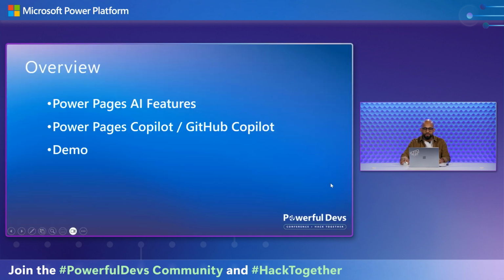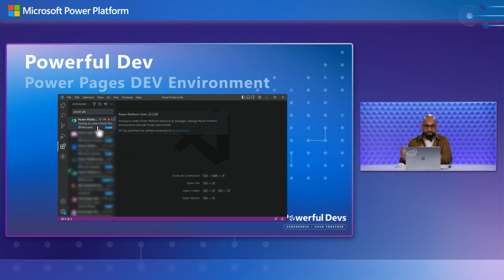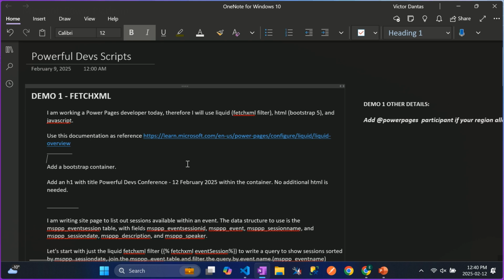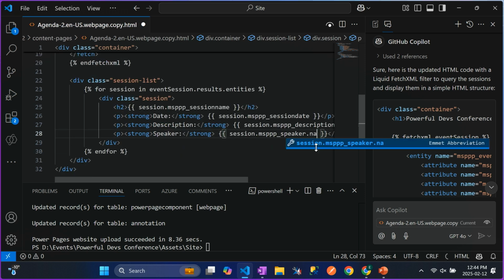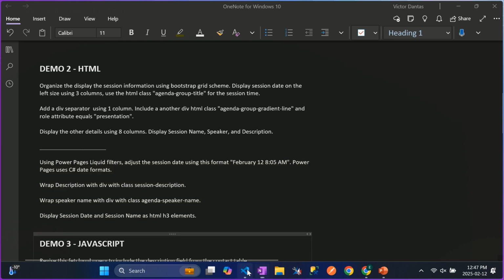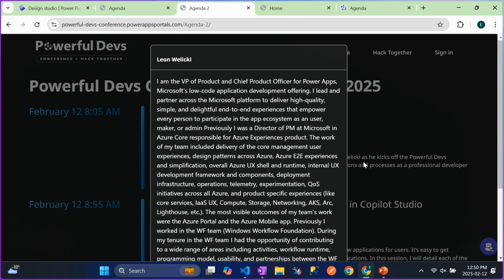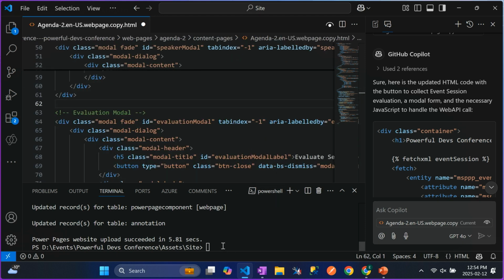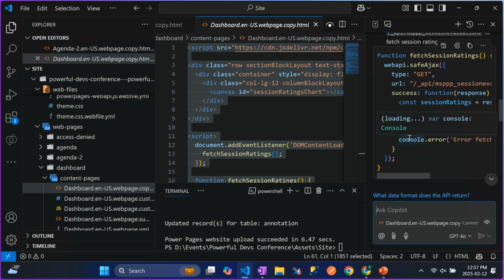5 ways to leverage Power Pages VS Code copilot to increase productivity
This session focuses on harnessing the power of Power Pages VS Code Copilot to enhance productivity in five key ways:

1 - Efficient Liquid Templating: Learn how to optimize Liquid templating for Power Pages using VS Code Copilot's AI-driven suggestions, streamlining the development process.

2 - Accelerated JavaScript Development: Discover how to expedite JavaScript development tasks, such as form validation, by leveraging Copilot's code suggestions tailored to Power Pages projects.

3 - Enhanced Understanding of JavaScript: Utilize Copilot's AI explanations to gain deeper insights into JavaScript code, empowering you to troubleshoot and customize functionalities effectively.

4 - Seamless HTML Integration: Create HTML code seamlessly integrated with Bootstrap v3 or v5 with the assistance of Copilot, ensuring a responsive and visually appealing design for your Power Pages.

5 - Optimized Web API Calls: Explore how Copilot can facilitate the creation of efficient Power Pages web API calls, enabling smoother integration with external data sources and services.

By mastering these five strategies, attendees will unlock the full potential of Power Pages VS Code Copilot, revolutionizing their productivity in Power Pages development."